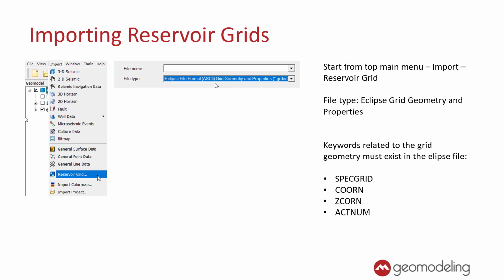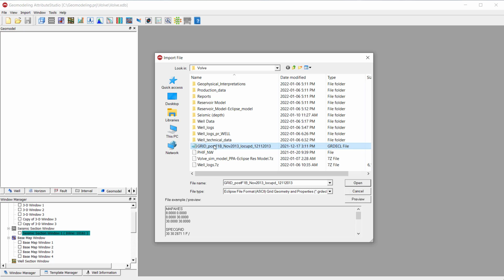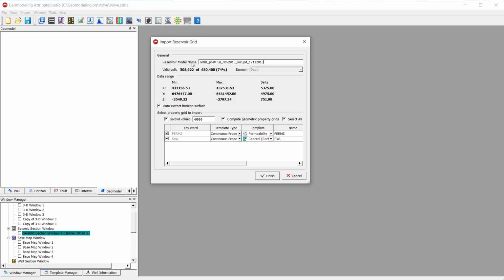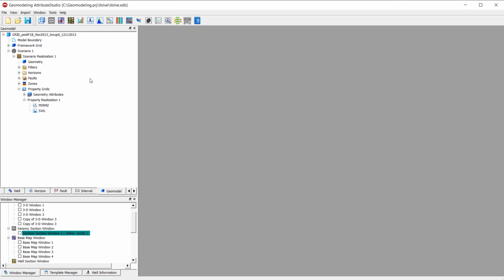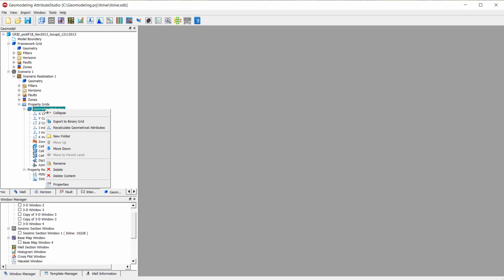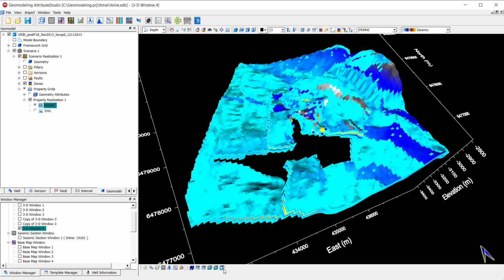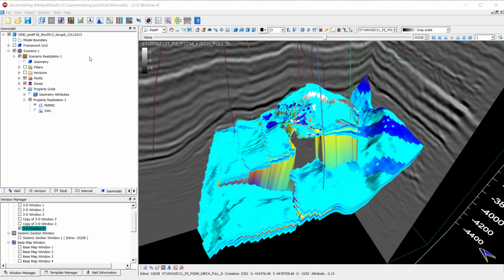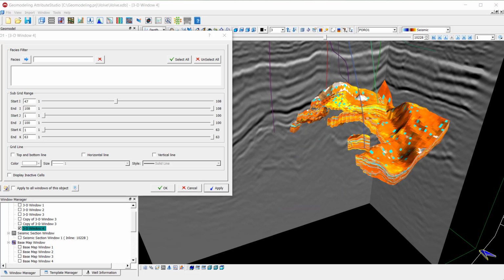How to Import Reservoir Model Grids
A video tutorial to show the interactive process of importing reservoir model grids to Geomodeling's shared project database